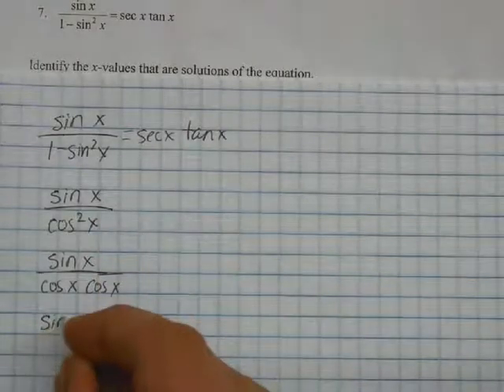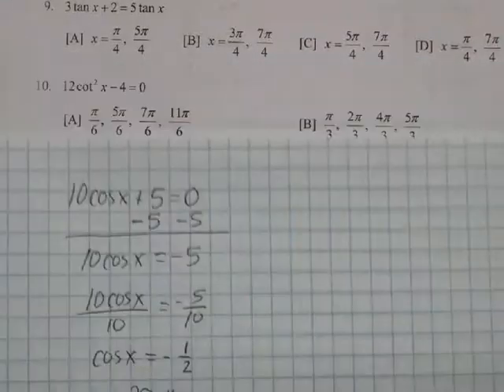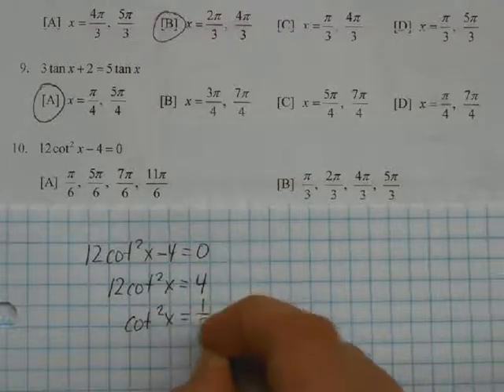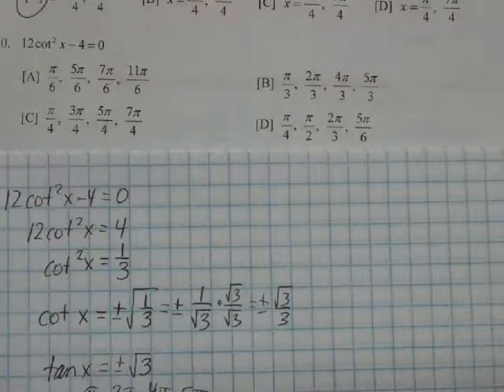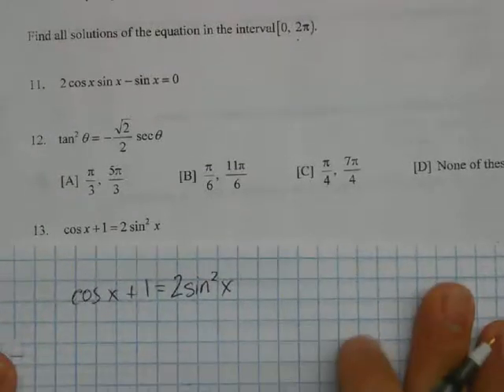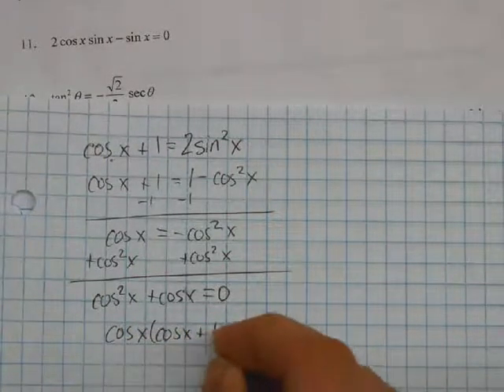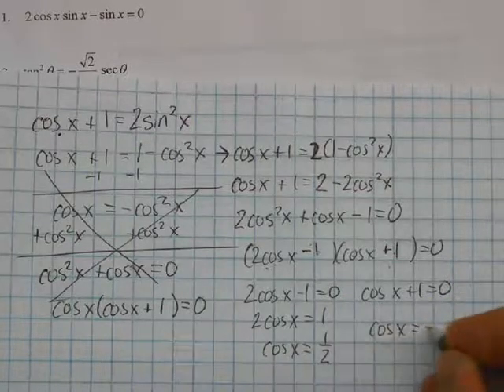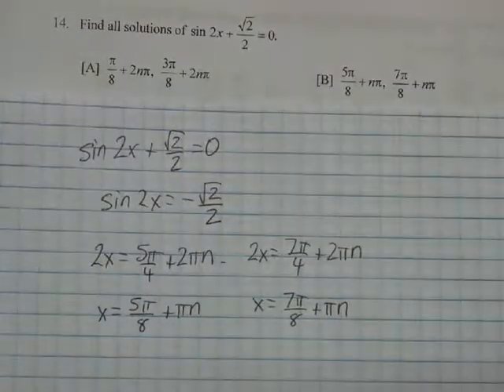chapter 5 review packet part 2